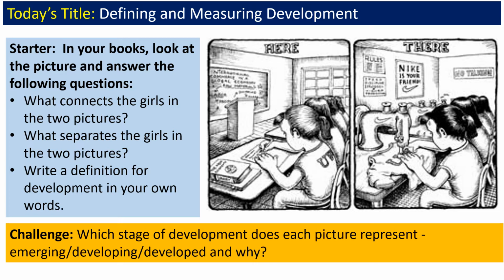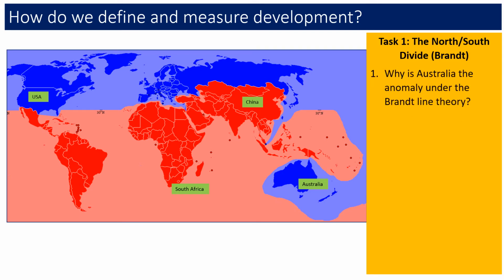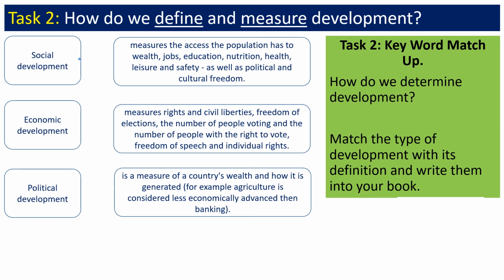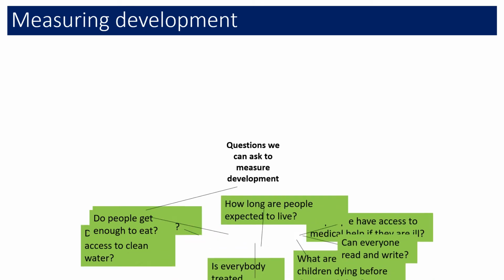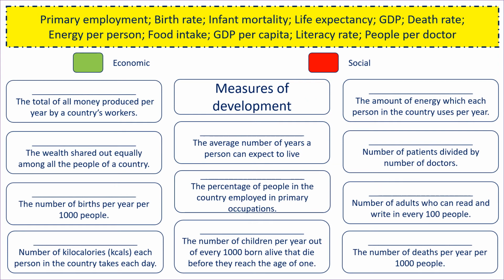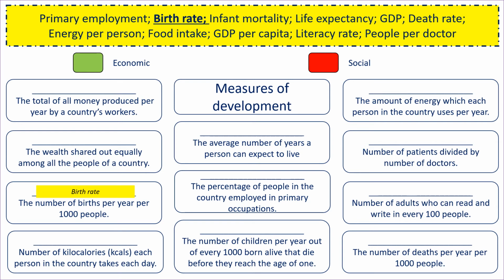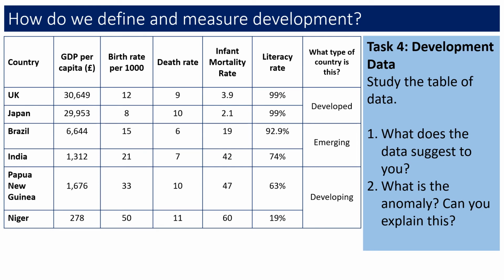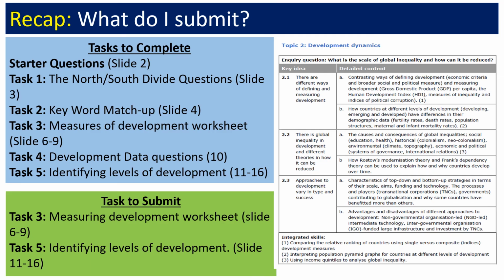Year 9 - Lesson 1 - Defining Development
Geography lesson for Bishop Challoner students.  Watch the video and complete the tasks.  Submit your work/photo of your work to Satchel One when complete.